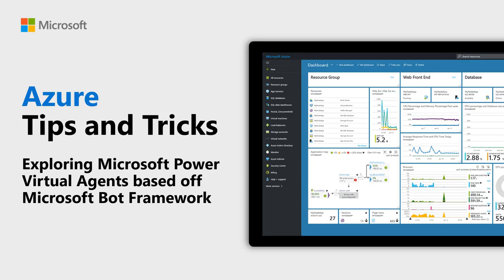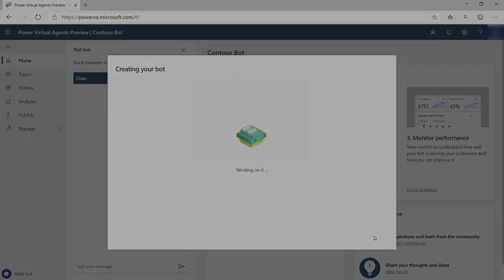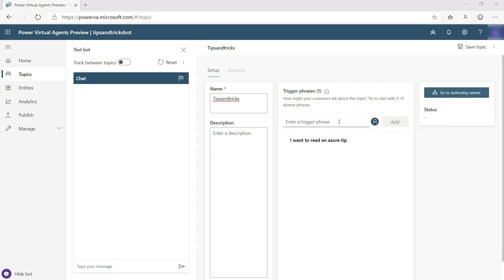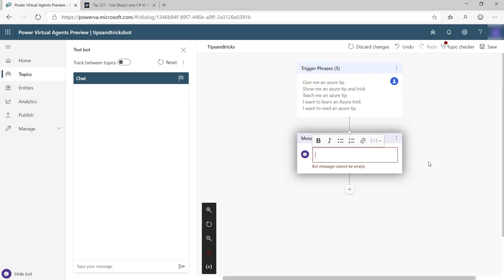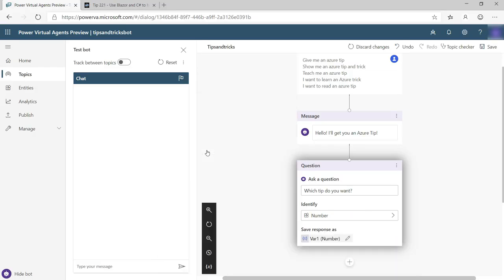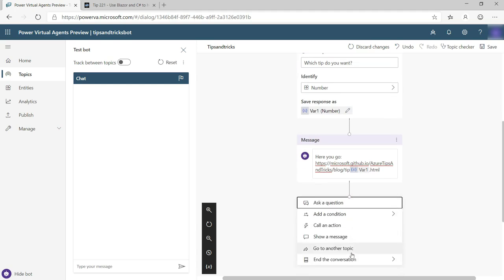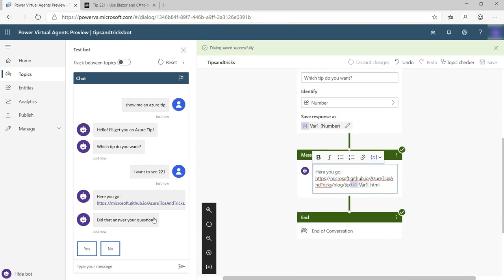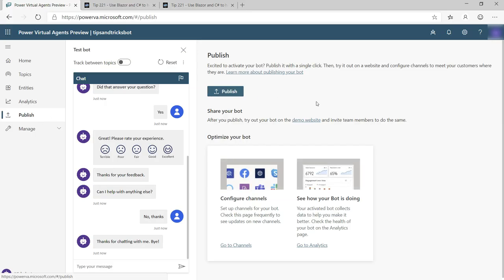Exploring Microsoft Power Virtual Agents based off Microsoft Bot Framework | Azure Tips and Tricks